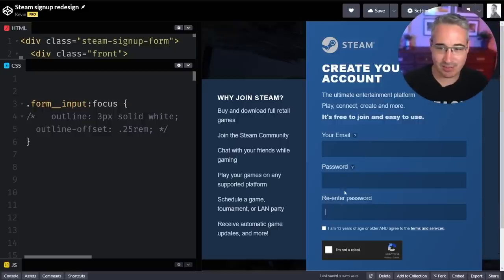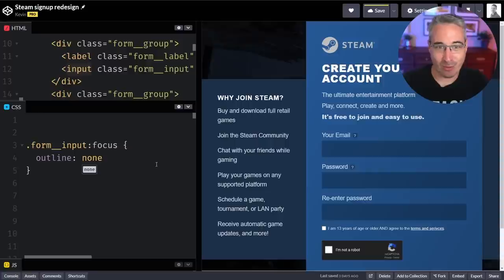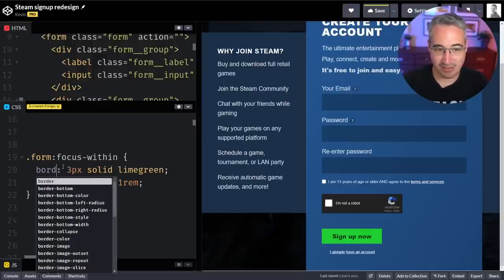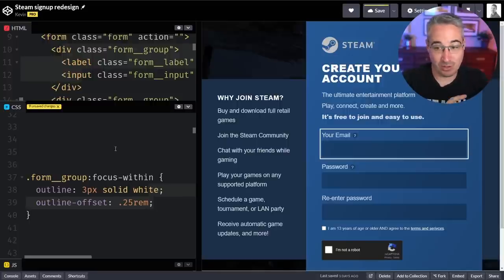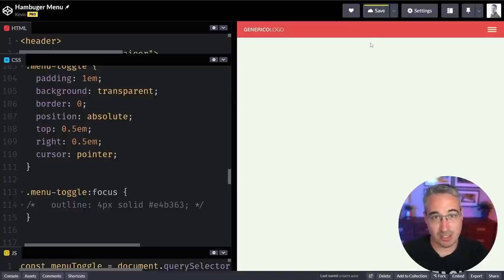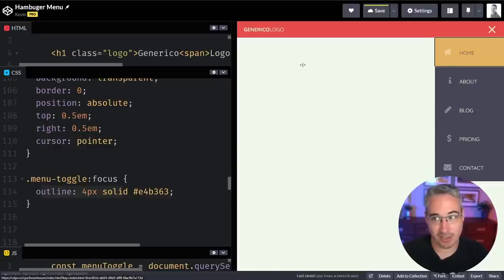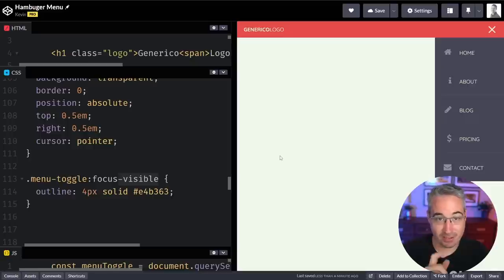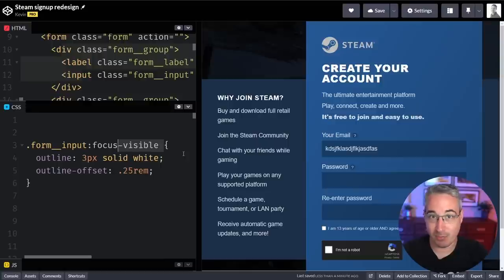Quick guide to CSS focus states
We have three different pseudo-classes for dealing with focus states, but why do we need three of them? Well, each one is a bit different and allows us to do different things, so in this video I explore :focus, :focus-within, and :focus-visible to show what each one does, and how they’re different from the others.

⌚ Timestamps
00:00 - Introduction
00:15 - :focus
01:00 - :focus-within
02:57 - :focus-visible